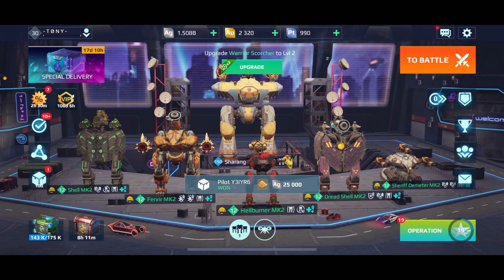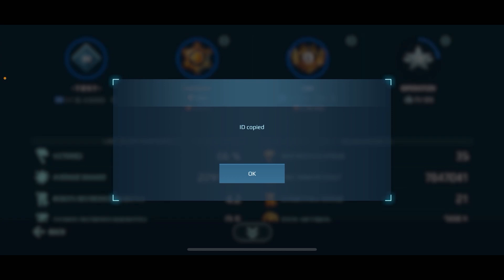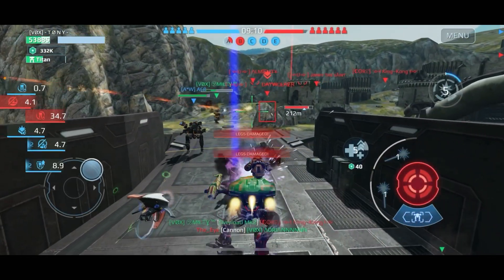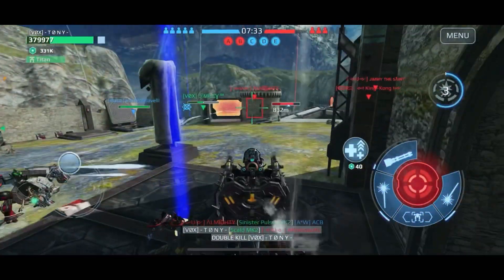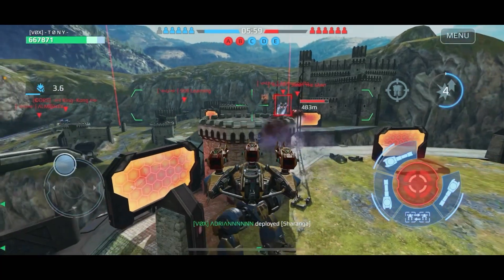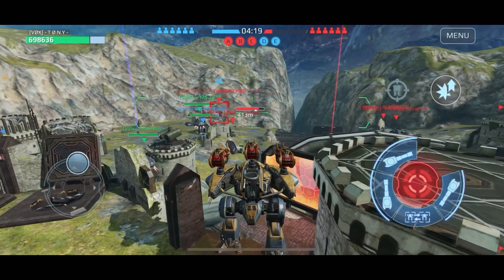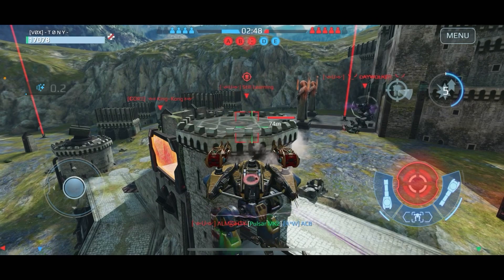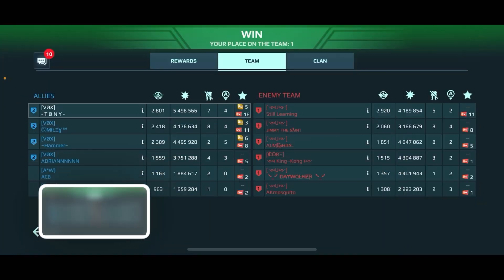[WR] War Robots New Official Giveaway & 4 v 6 Squad Gameplay WRwinpaintjobs05 Sharanga Hellburner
Welcome to todayMs Giveaway,  we will be giving away 5 of each of the Paintjobs in this video.  I also included a very fun and exciting 4 v 6 squad gameplay on castle map.  Hope everyone has a great weekend and see you all in the LIVE STREAM shortly.  🦾😎🤜💚🤛🙏🙌

iOS / U5CK0S